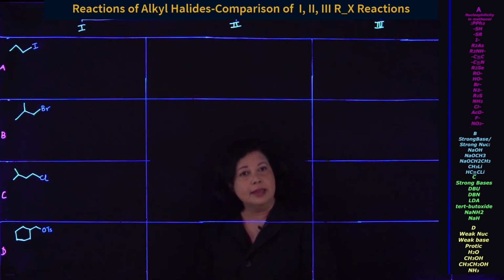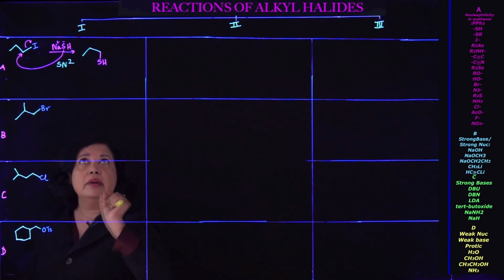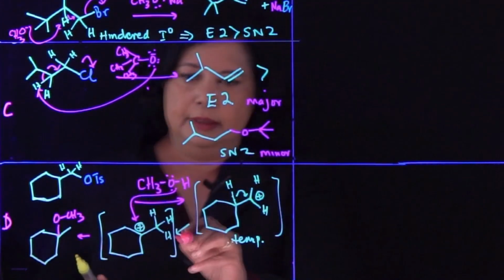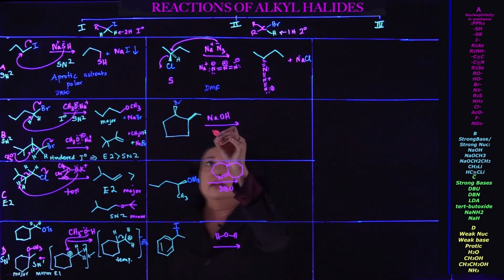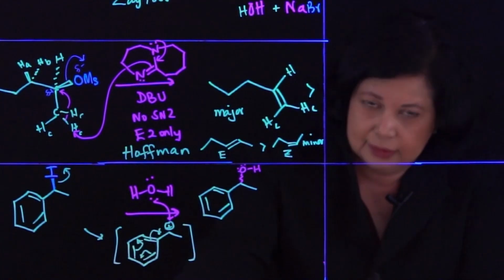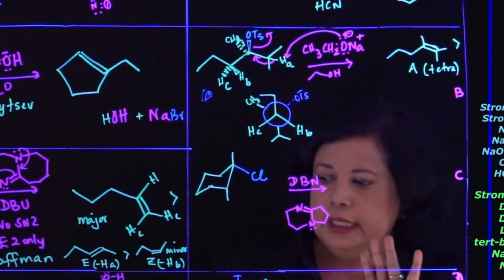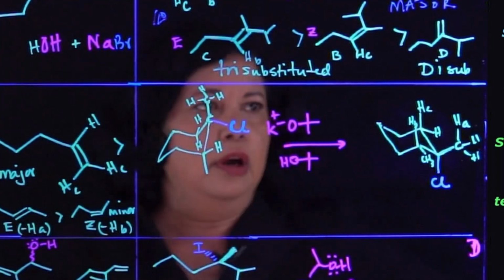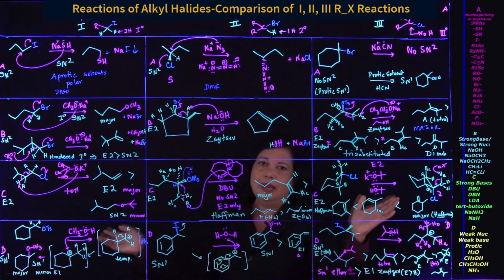Alkyl Halides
Subject : Chemistry